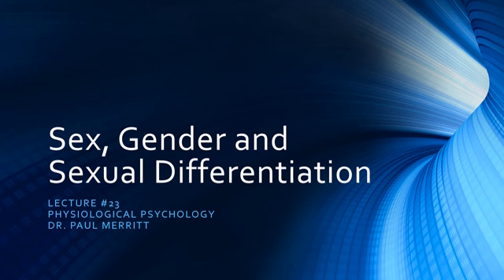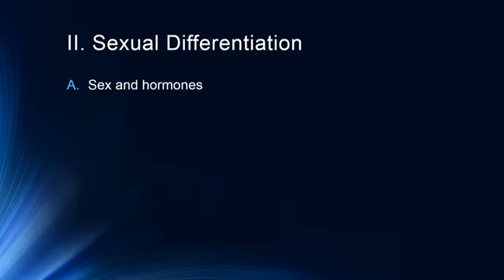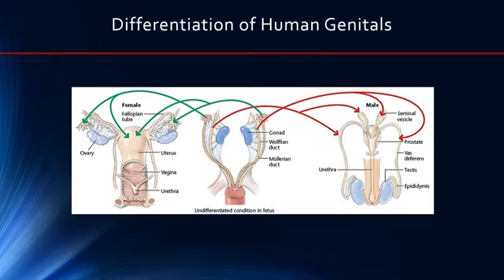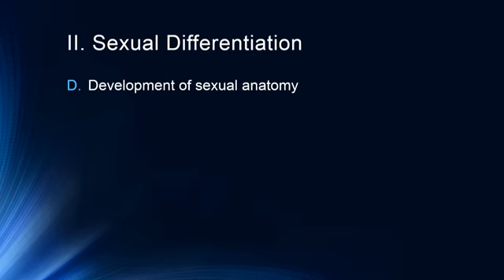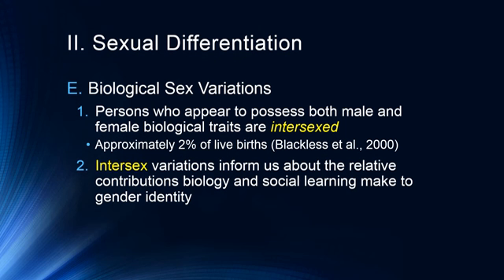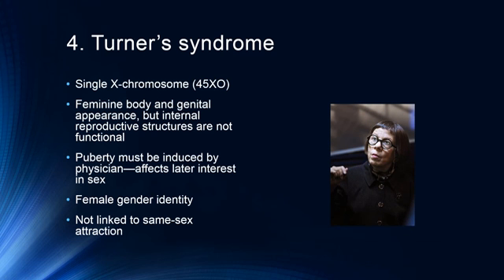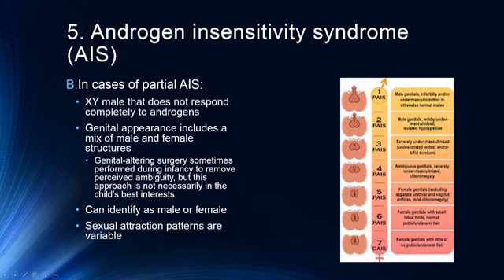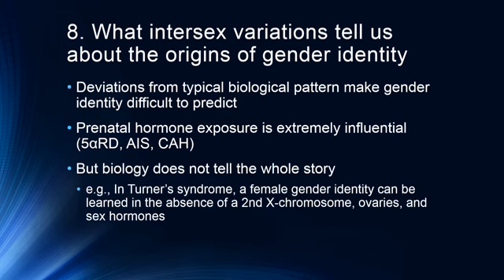Sex, Gender, and Sexual Differentiation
Discussion of the distinction between concepts of sex and gender, followed by description of the underlying biology of sexual differentiation and the differing ways in which sexual characteristics develop in this context I also discuss the notion of binary sex and gender as being inconsistent with biological science.